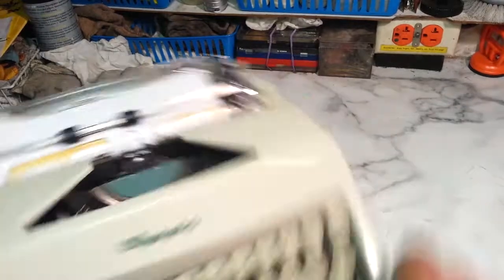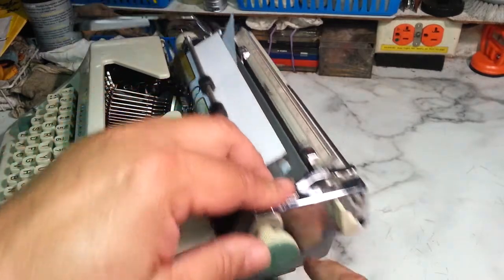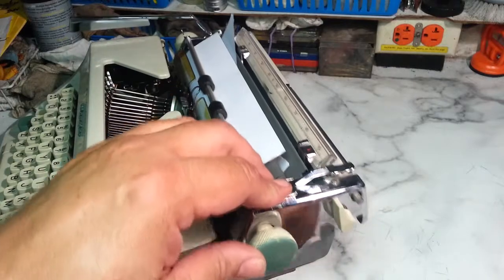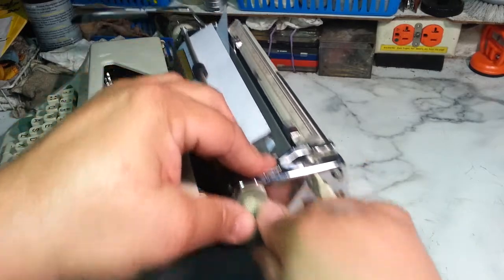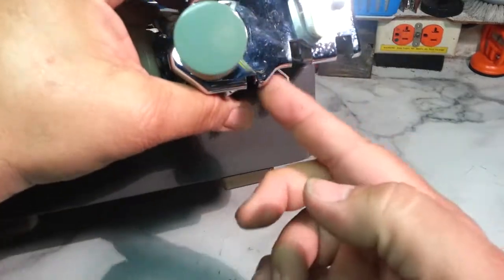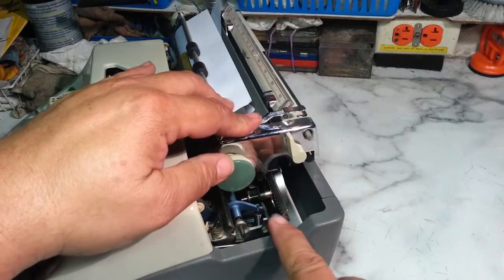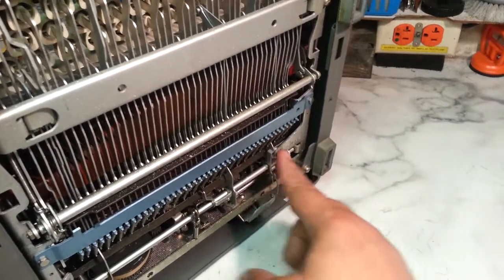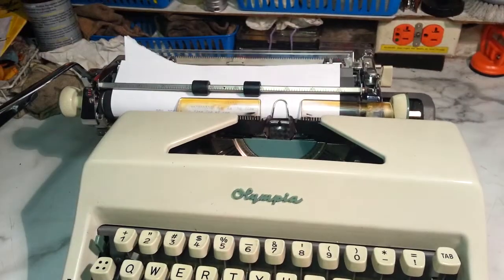Olympia Manual Typewriter Carriage Binds Catches Grinds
When the carriage binds look for a few things . . . .